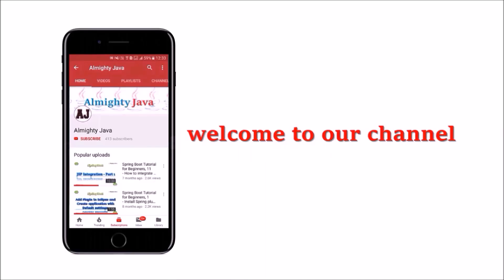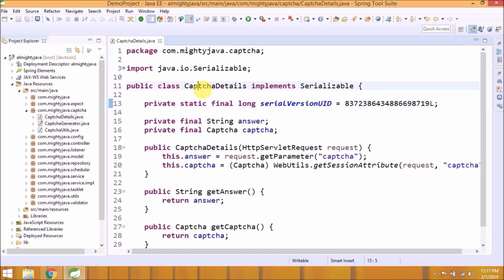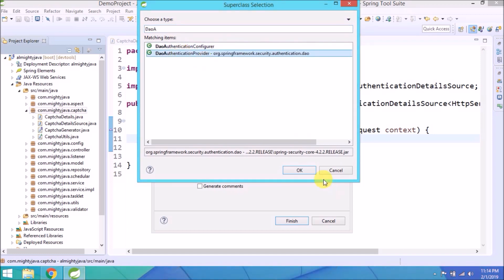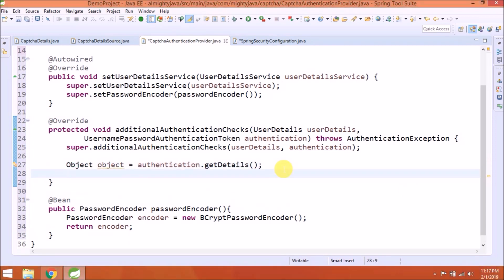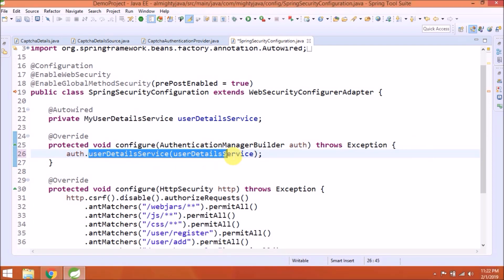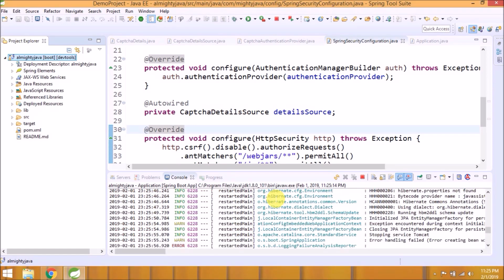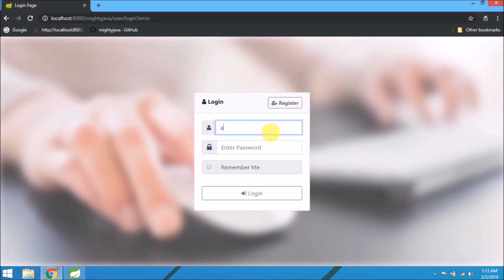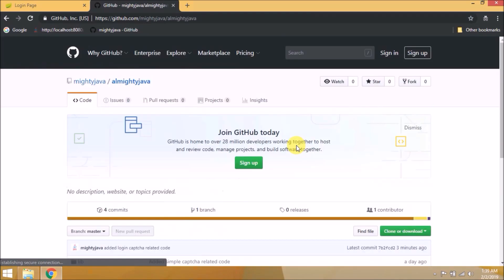39 - Spring Boot : How to add Simple Captcha at Login Page? - Part 2 | Almighty Java